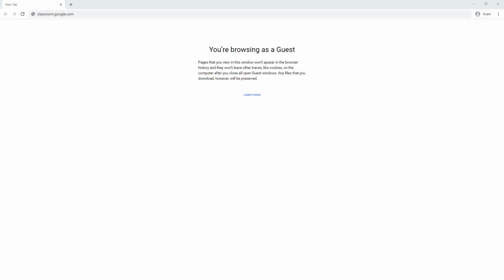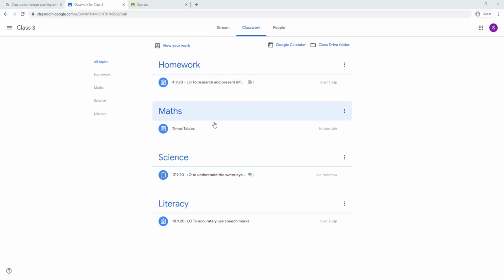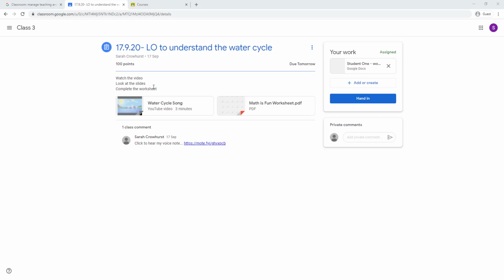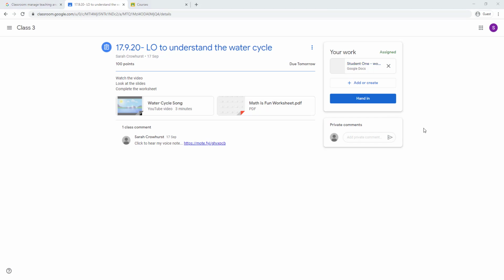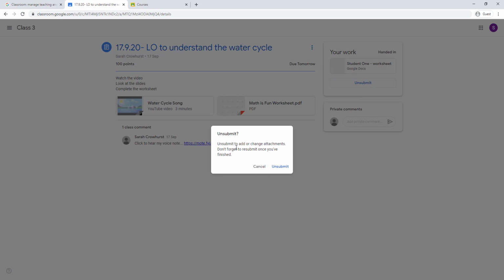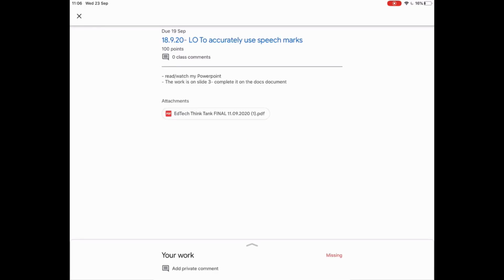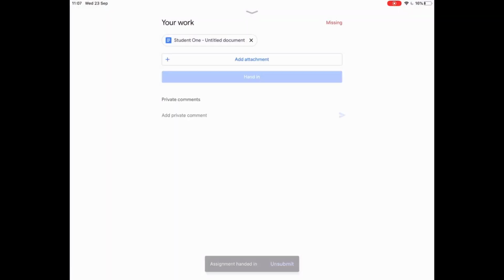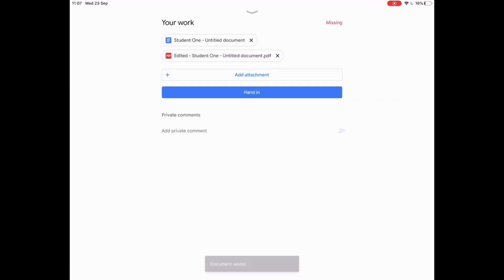Parents guide to Google Classroom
This video runs through how to use Google Classroom from a students point of view so parents can feel confident with helping their child. We describe how to login, find classwork, complete assignments and hand in work. We also show how the Google Classroom app works on a tablet like an iPad or Android device.

00:00 - Intro
00:13 - Logging in
01:04 - Finding Classwork
02:27 - Handing in work
03:53 - Google Classroom App